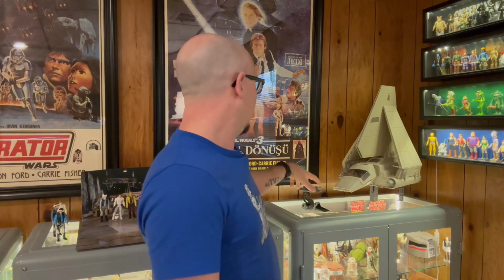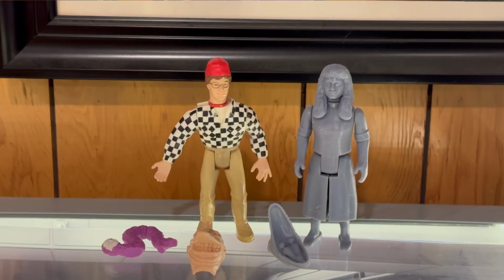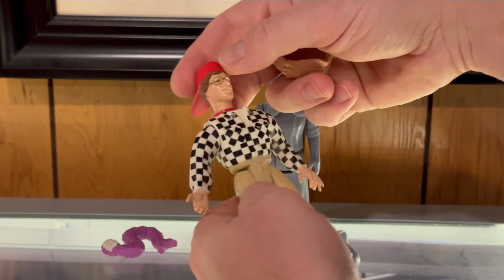Let's talk about the new Retro announcements and Skeleton Crew!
In this video I talk about the newly-announced RETRO Star Wars figures - a return to form for the beleaguered line! I also touch on Skeleton Crew, some new additions to my collection, and give a preview of new figures I'm working on. Thanks everyone!